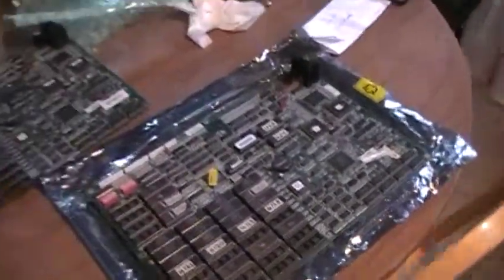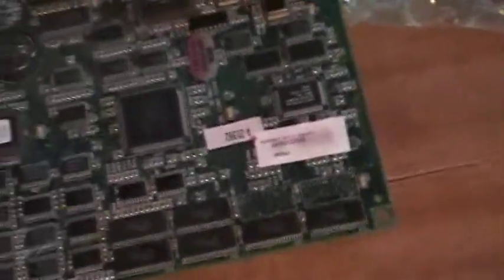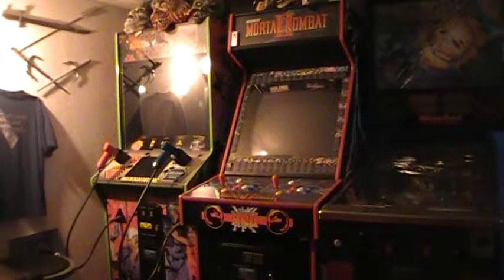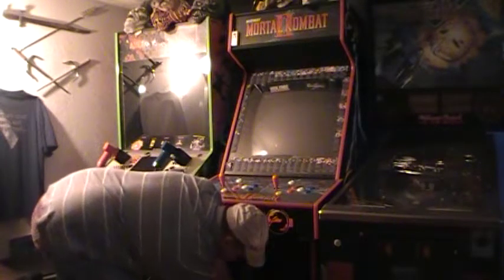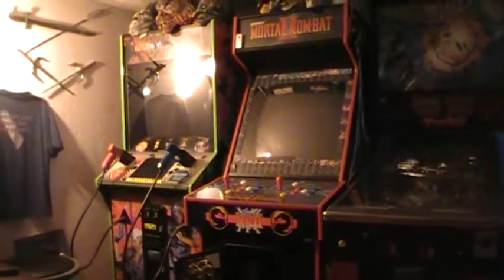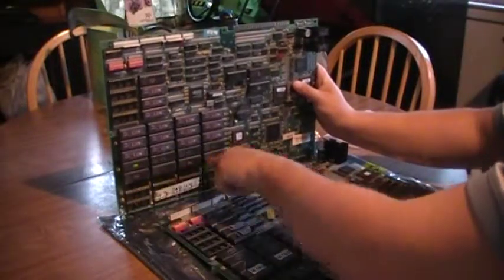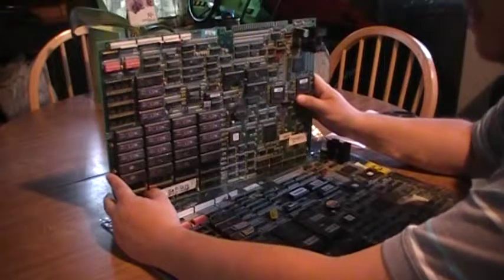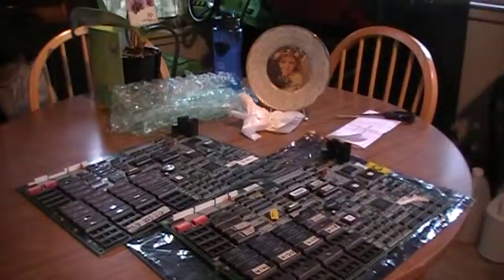My new UMK board that I will convert to MK3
I talk about converting my UMK pcb to MK3.  This is not a how to.  For a how to on this visit Yourmkarcadesource's channel and search his video for how to swap roms between the two.